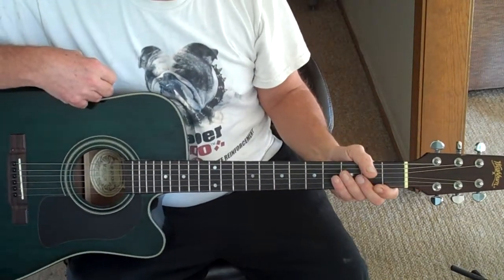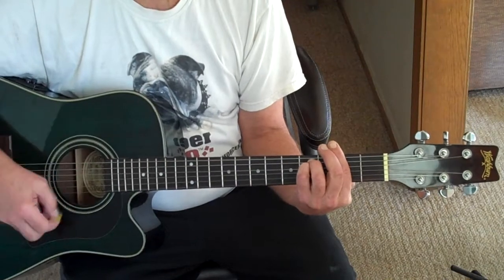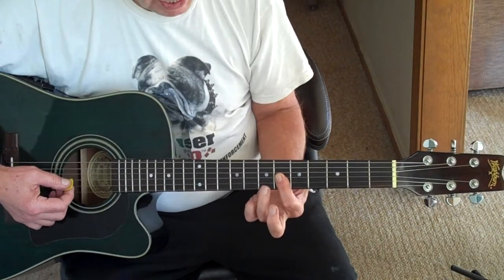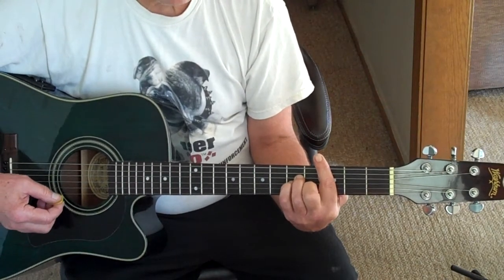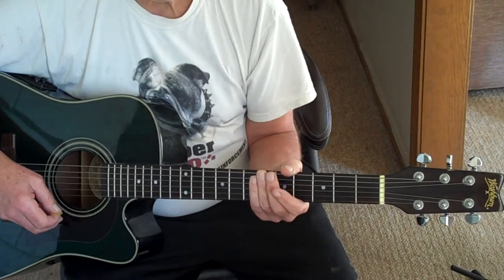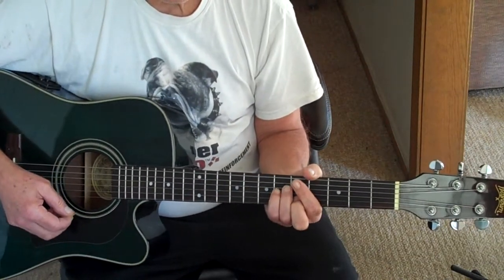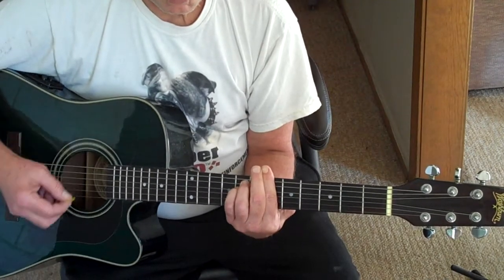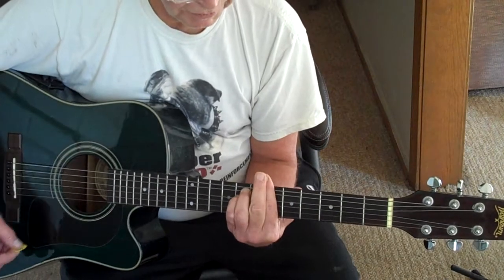kisses sweeter than wine lesson browne&raitt style